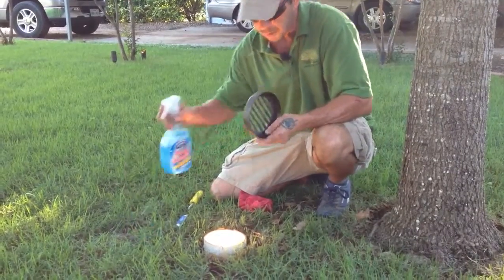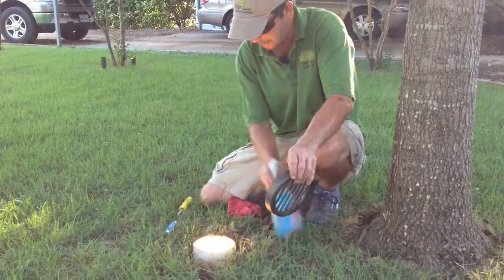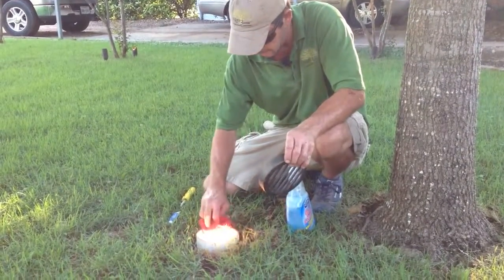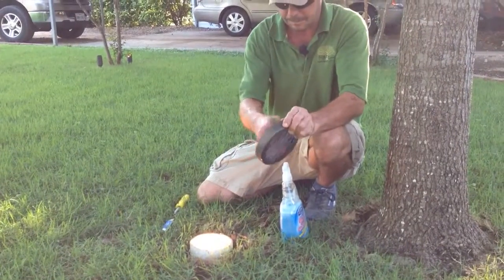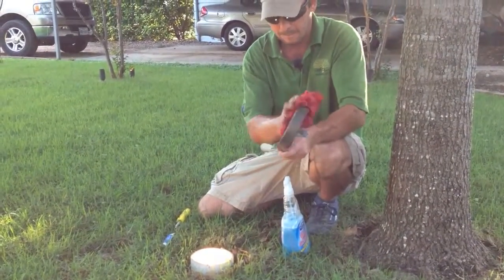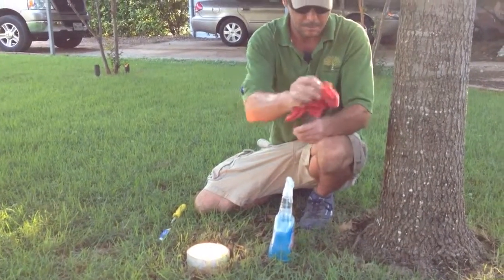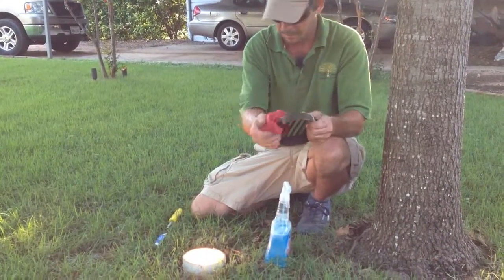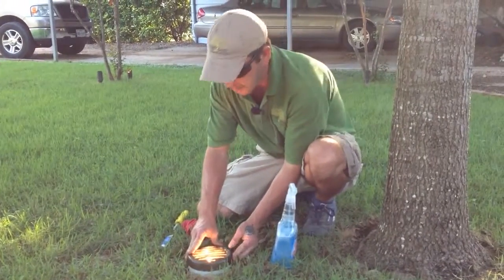How to repair, replace and maintain a PAR well light fixture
Here is a step by step instruction on how to properly maintain or replace a PAR well light lamp and fixture. You can see the entire blog post right